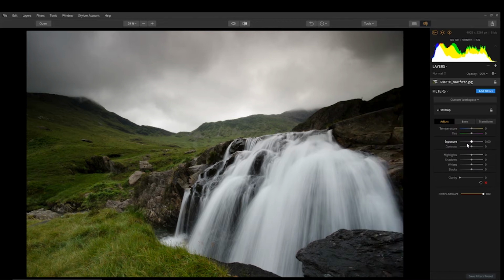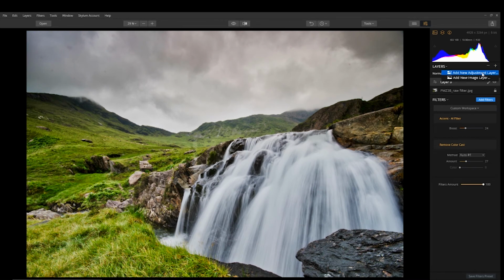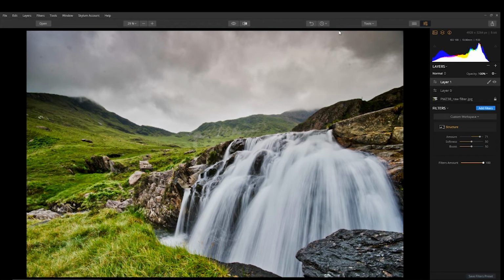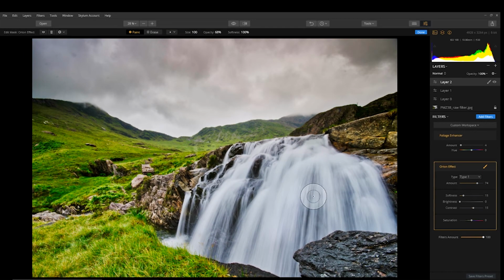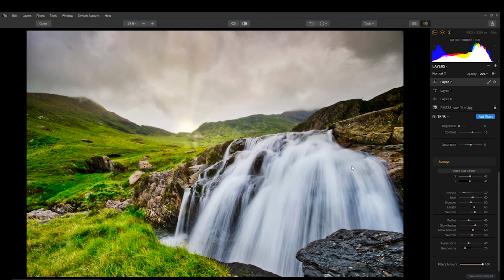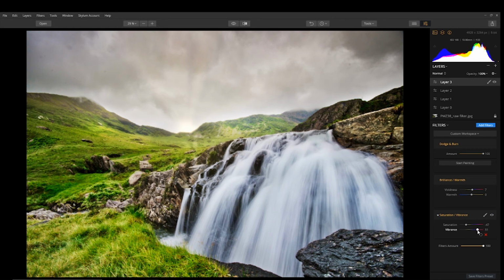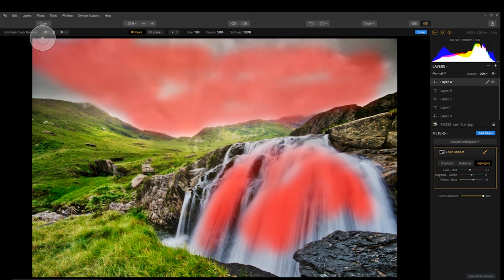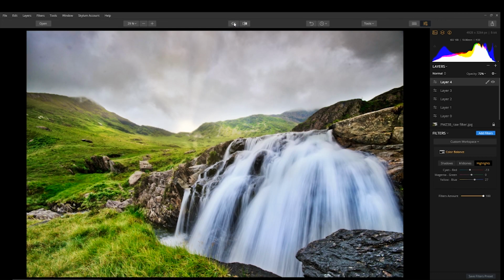T27 Landscape photo editing with Luminar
Use Luminar to make your landscape photos look amazing